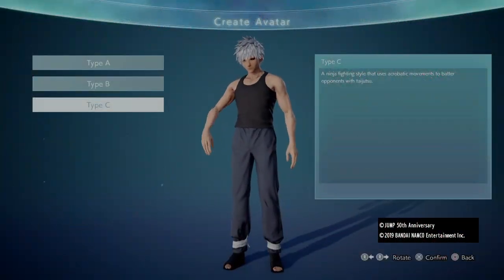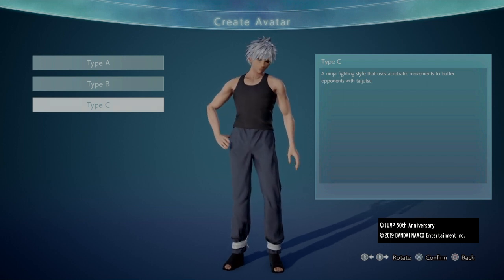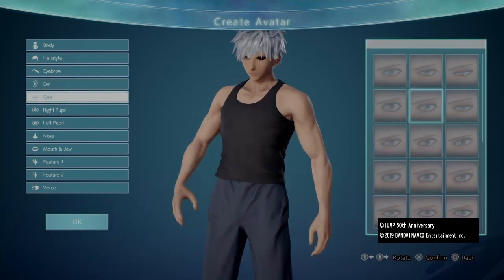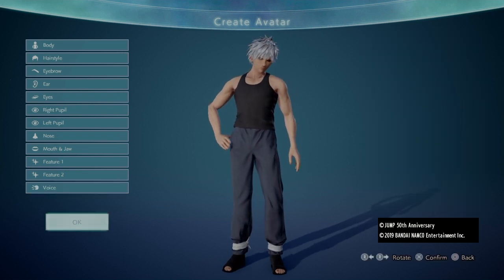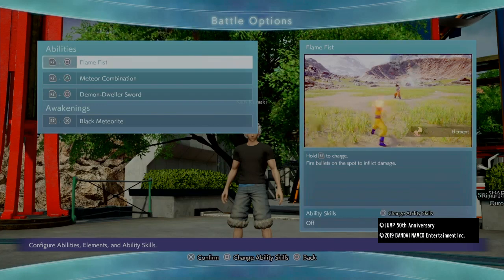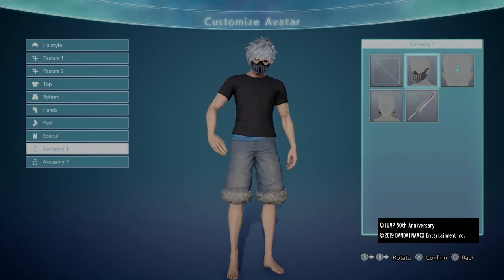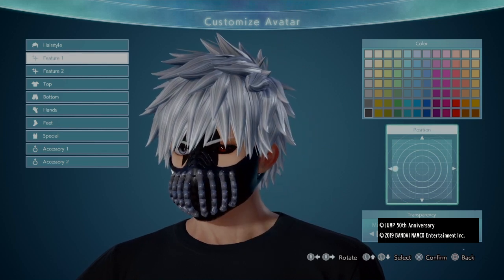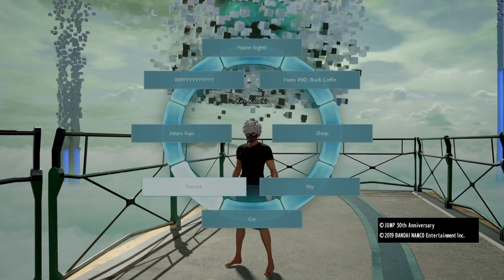JUMP FORCE | How To Make Ken Kaneki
Enjoy